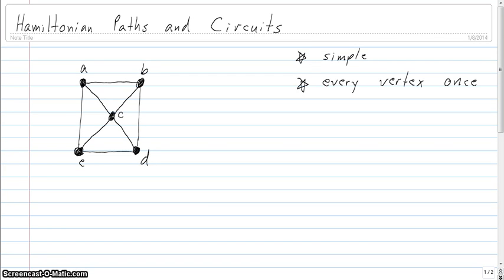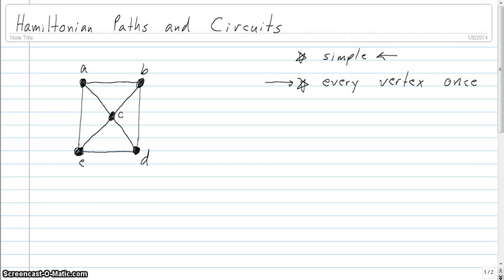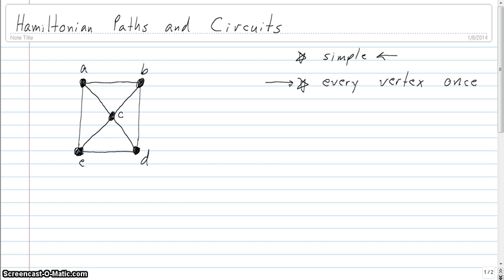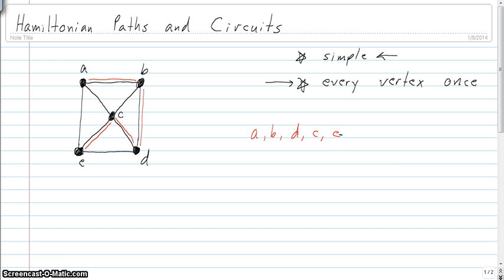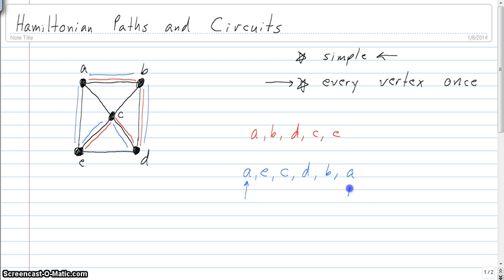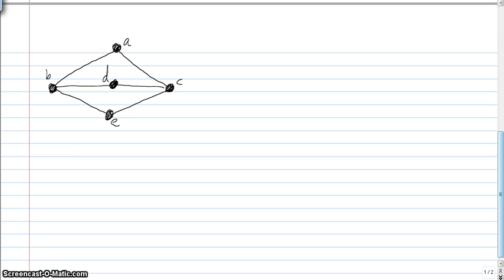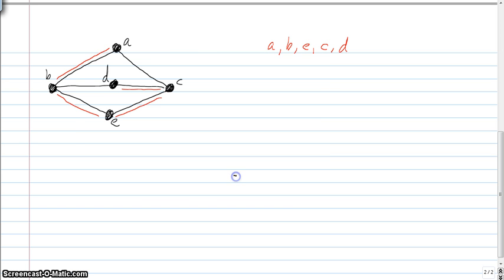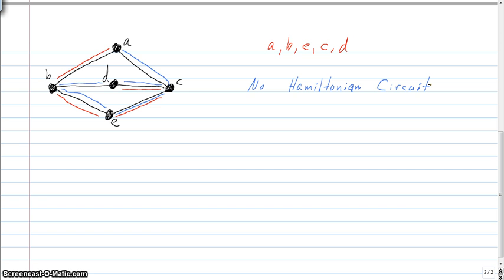Hamiltonian Paths and Circuits